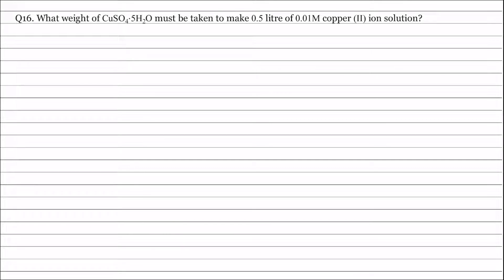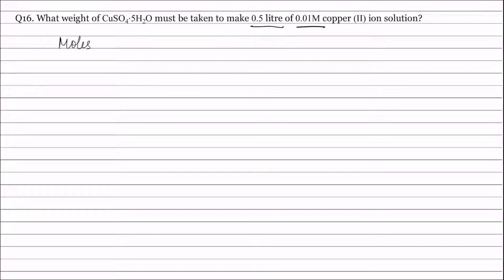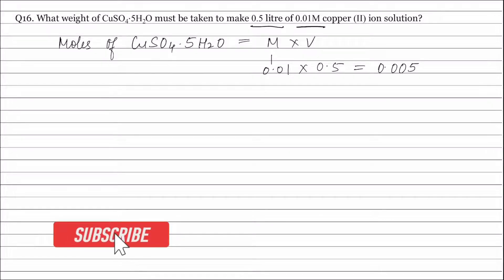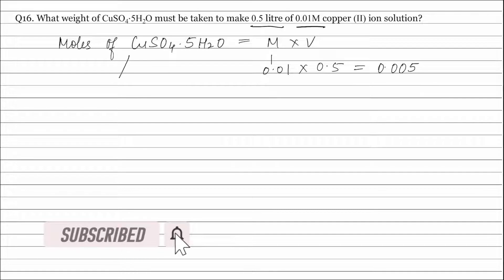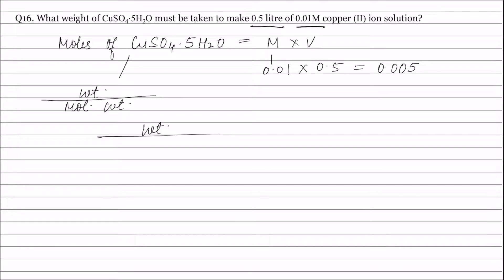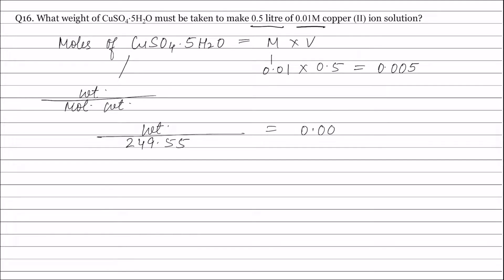Q16. What weight of CuSO4​⋅5H2O must be taken to make 0.5 litre of 0.01M copper (ii) ion solution